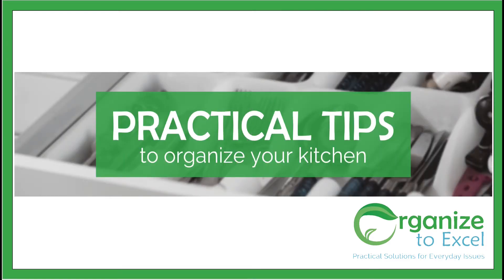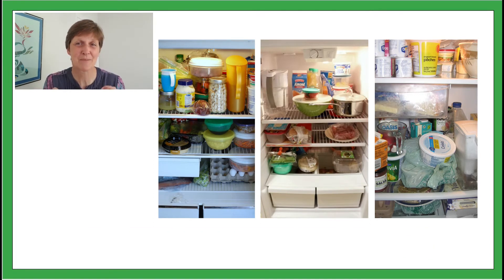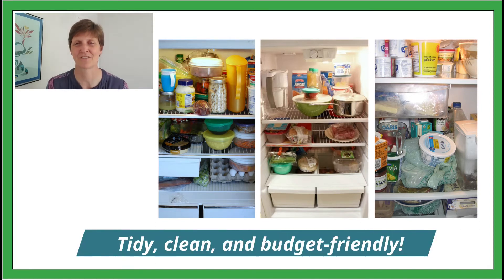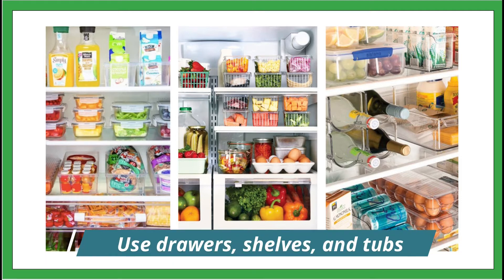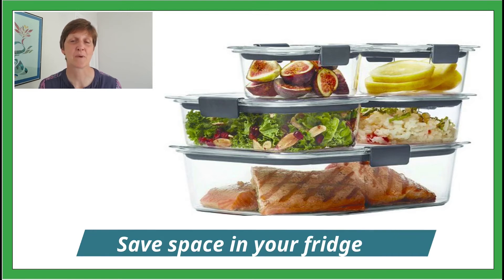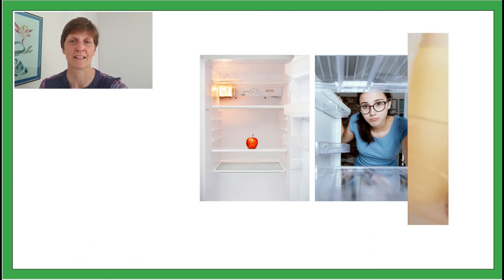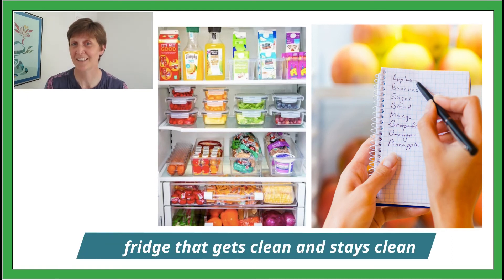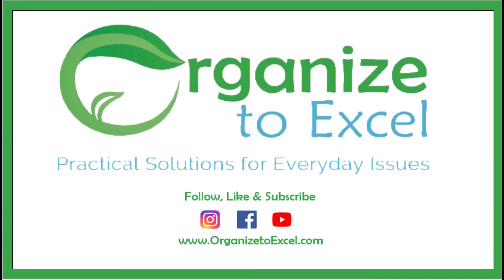Pratical Tips to Organize your Kitchen Organize Your Fridge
Keep your fridge organize with these organization tips!